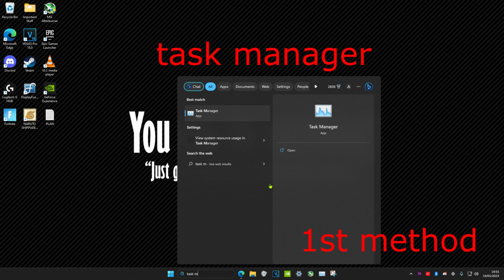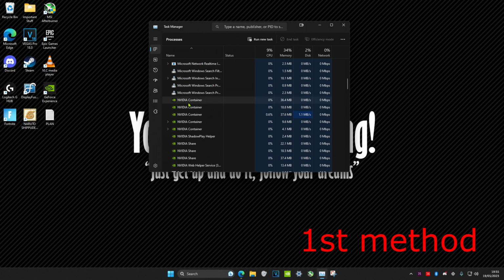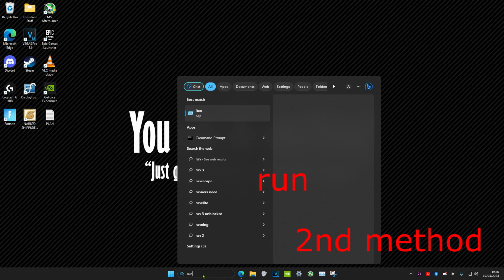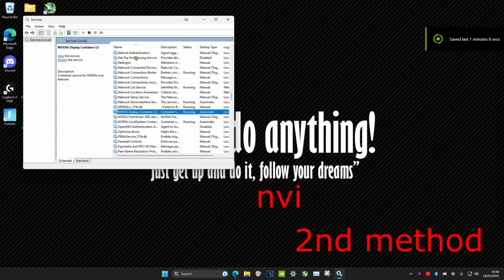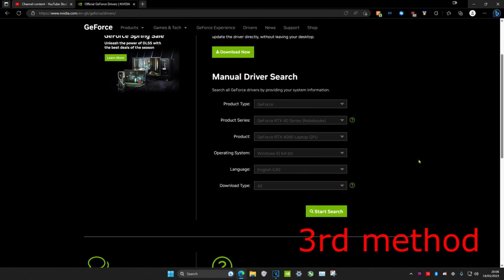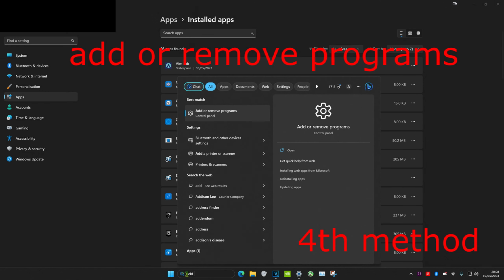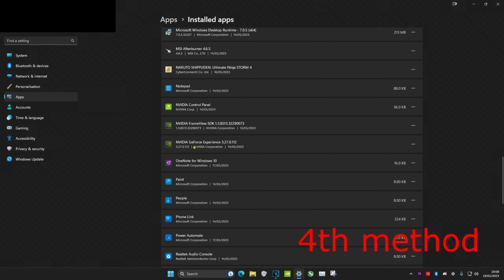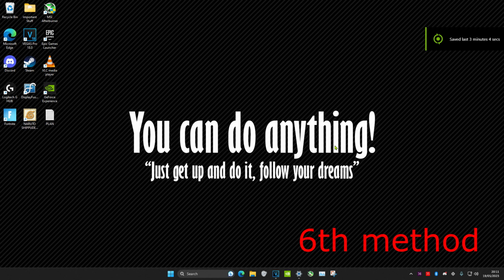How To Fix Error 0x0003 Prevent from Crashing NVIDIA Geforce Experience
How To Fix Error 0x0003 Prevent from Crashing NVIDIA Geforce Experience 2023

I will show you how to fix the 0x0003 error message you get with NVIDIA Geforce Experience.